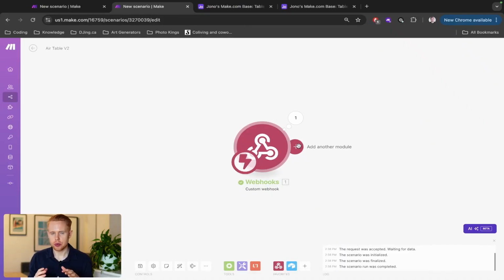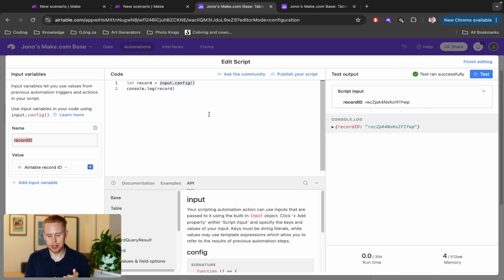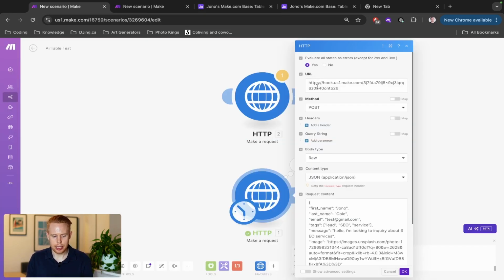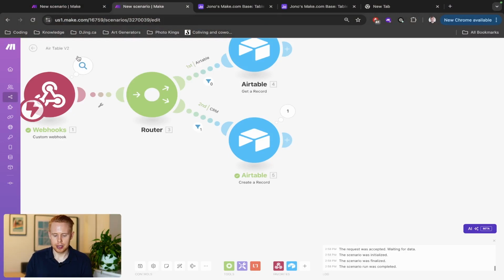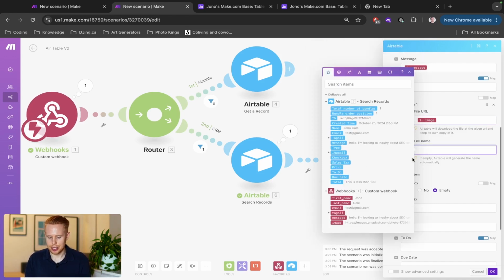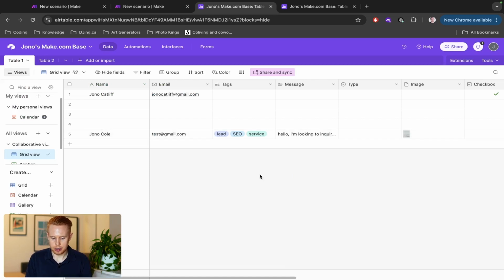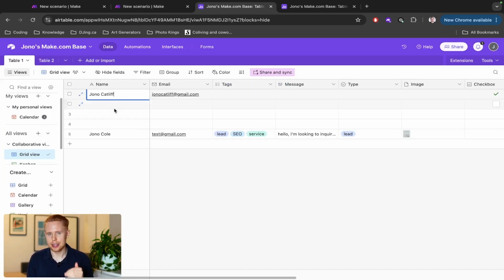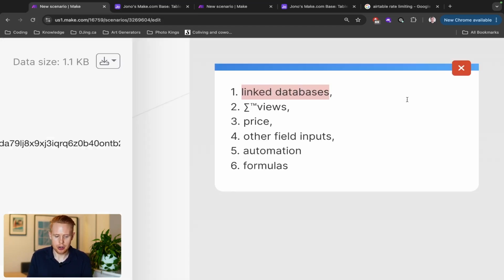6 Powerful Airtable Automation Tips Using Make.com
🌍 COMMUNITY

📚 SUMMARY
In this video we walk through Make.com's Airtable integration and my 6 favourite things you can do.

⌛ TIMESTAMPS
0:00 Intro
0:57 Sending data from Airtable to Make.com
14:44 Search, create, update, upsert, delete data in Make.com
22:48 Create multiple field types
24:26 Pre-populate Airtable fields with AI
31:54 Bulk adding/updating rows in Airtable
36:52 Rating limiting in Airtable
38:11 Google Sheets vs Airtable comparison
41:10 Conclusion